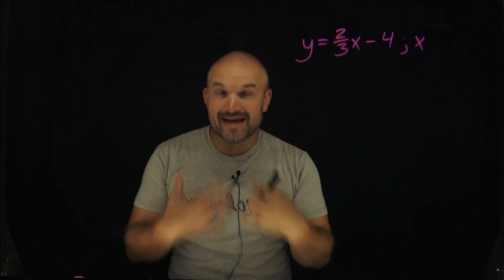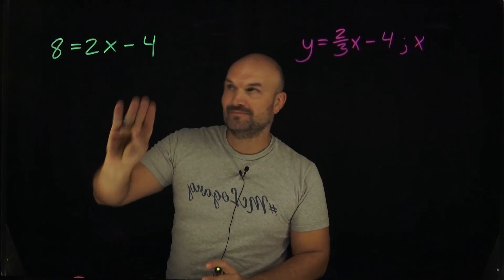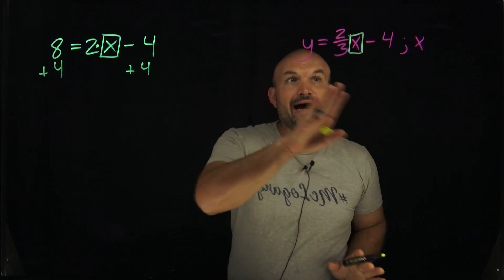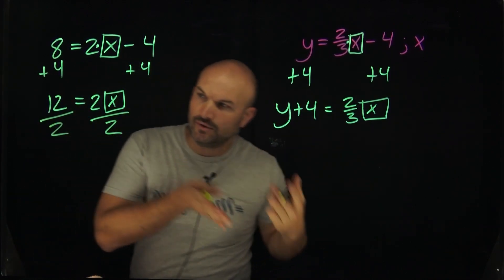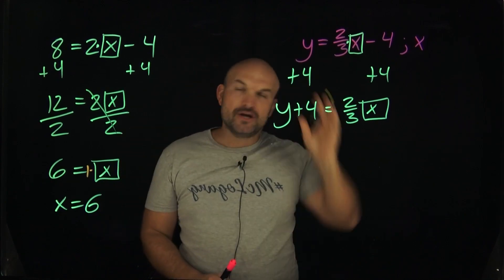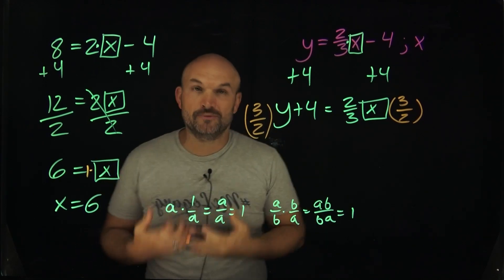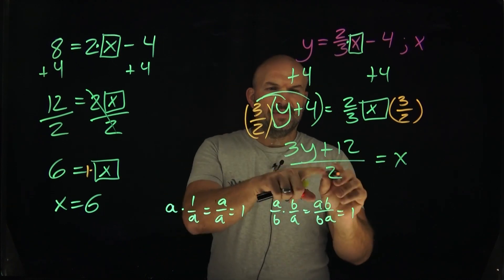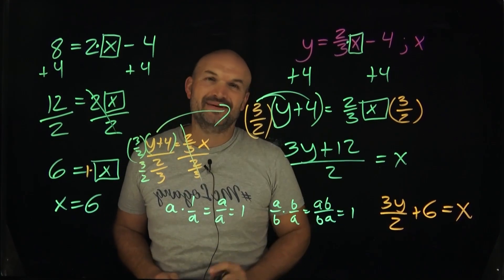All students must know how to solve for x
In this video highlight the step by step process that students must know to solve for x in a linear equation.